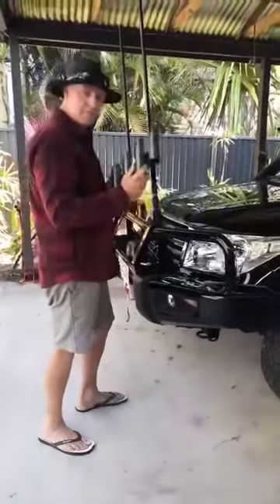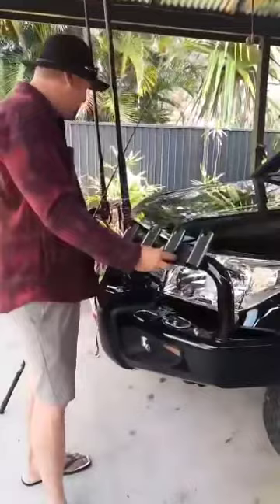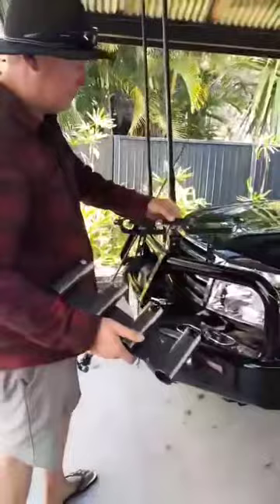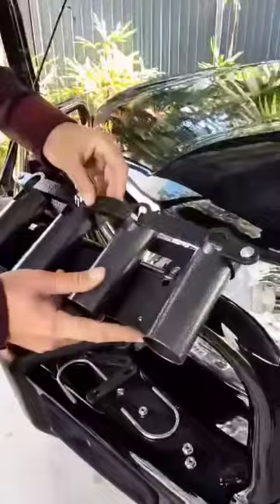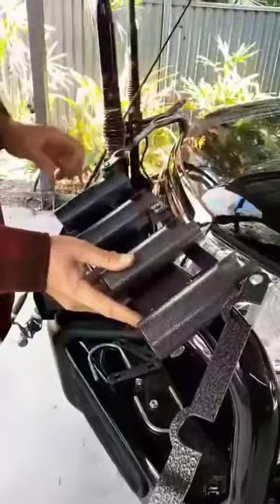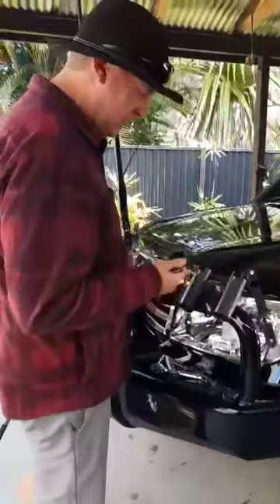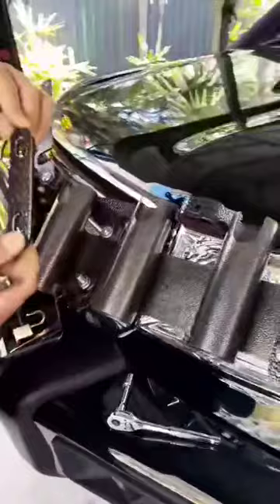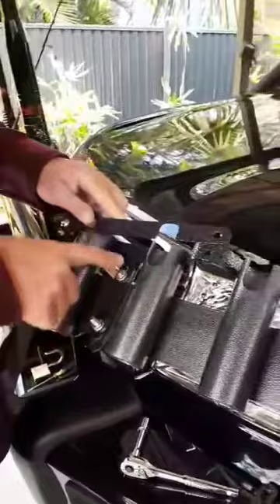Reel Rod Lock - The Ultimate Protection for Your Fishing Rods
We've invested countless hours and iterations, pouring our passion and determination into crafting a product we are incredibly proud of. It's not just the best – it's the safest, and as far as we know, it's the only one of its kind on the market.

Our fishing rod lock is a versatile marvel, fitting any bullbar with its adjustable slide action. You get to choose the height that suits you best, and you can even pick the colour and the lock that feels right for you. Whether you prefer a classic key, a combination code, or an advanced alarm system, the power is in your hands.

The pain of losing a beloved rod, one that held sentimental value, was a profound experience for Shane. We want to ensure that you and your family never have to endure that heartache. Our fishing rod lock is more than a product; it's our commitment to safeguarding your treasured memories and adventures.

Join us on this journey, and let's keep your rods secure and your adventures alive. knowing your fishing gear is safe and sound, just as it should be.